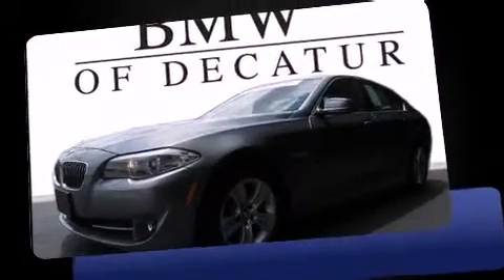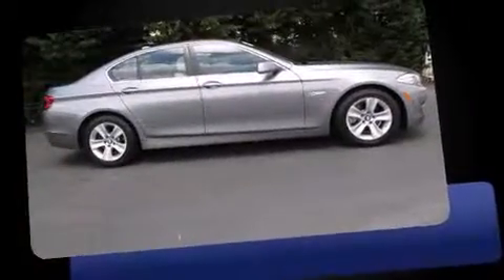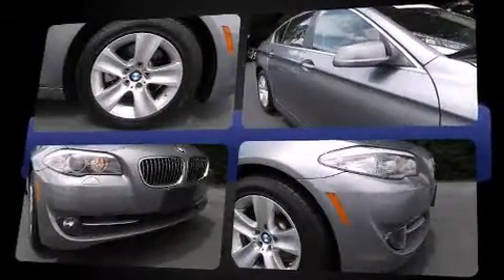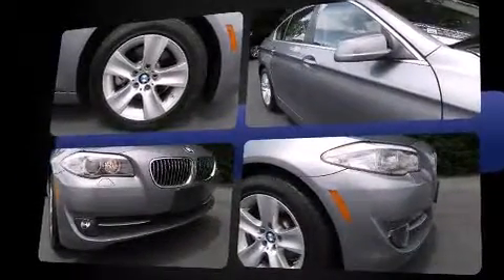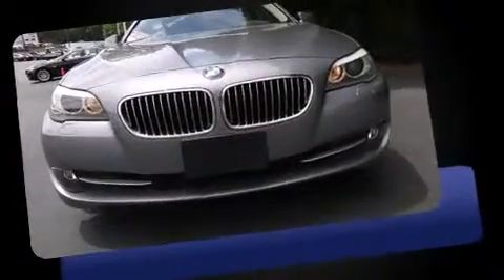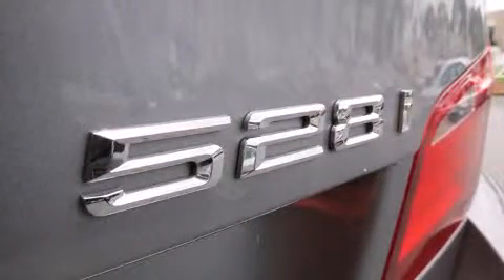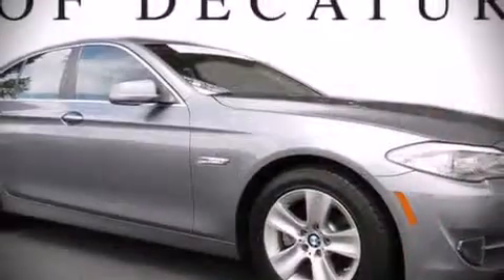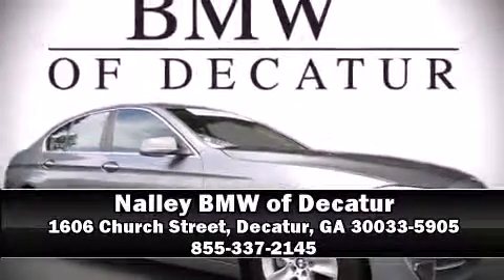2011 BMW 528i Sedan 5 in Decatur, GA 30033-5905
Familiarize yourself with the 2011 BMW 528i. This 4 door, 5 passenger sedan still has less than 25,000 miles! It features an automatic transmission, rear-wheel drive, and a 3 liter 6 cylinder engine. BMW infused the interior with top shelf amenities, such as: front and rear reading lights, variably intermittent wipers, a built-in garage door transmitter, power front seats, automatic temperature control, power moon roof, and seat memory. Take assurance in side curtain airbags, providing head protection in the event of a severe collision. A Carfax history report provides you peace of mind by detailing information related to past owners and service records. Our knowledgeable sales staff is available to answer any questions that you might have. They'll work with you to find the right vehicle at a price you can afford. We are here to help you.